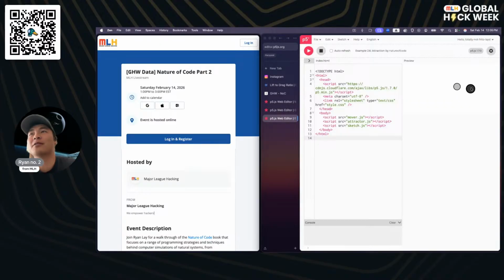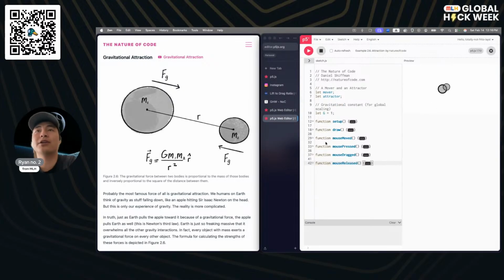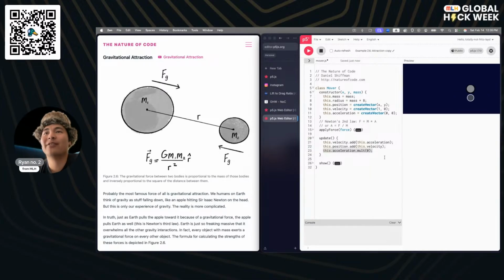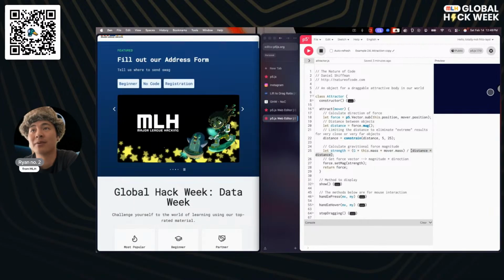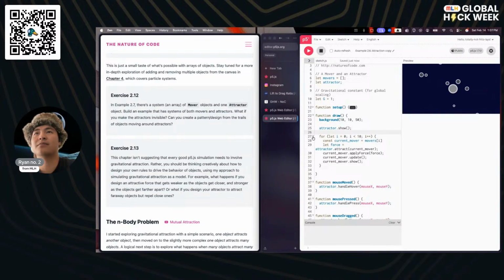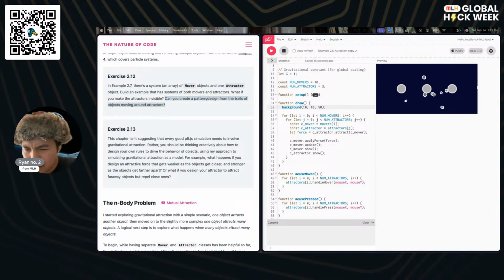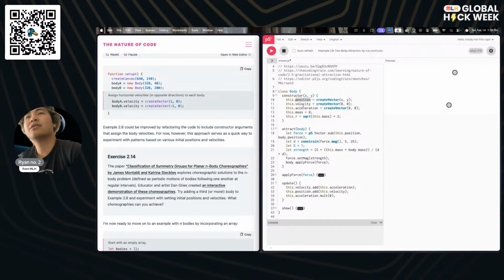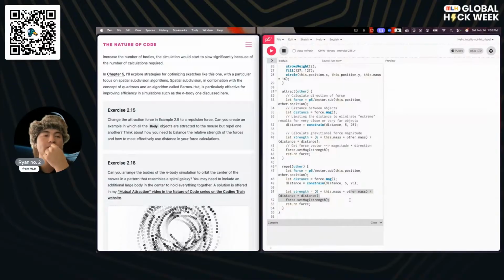[GHW Data] Nature of Code Part 2